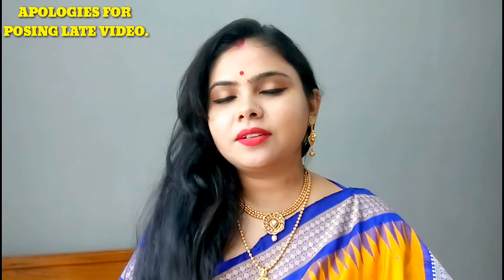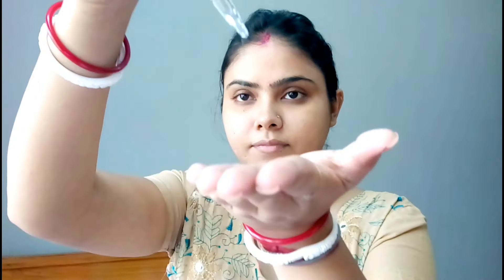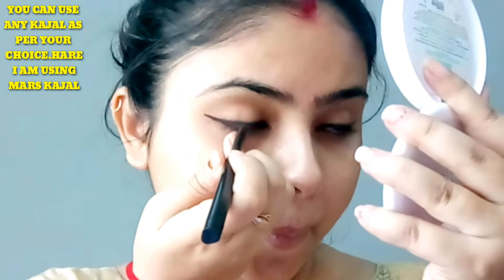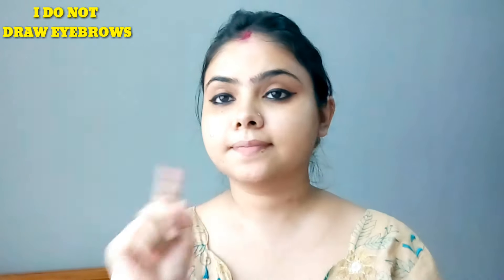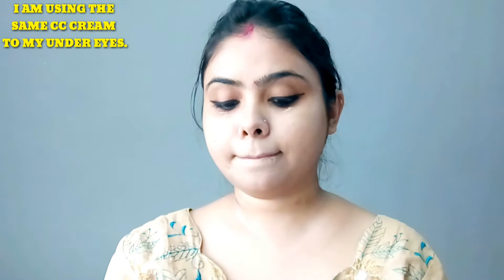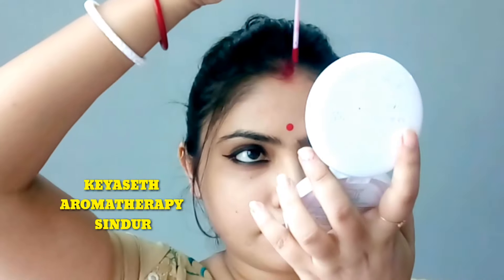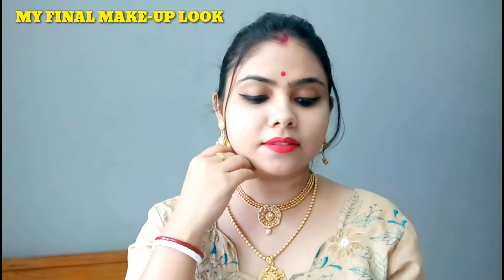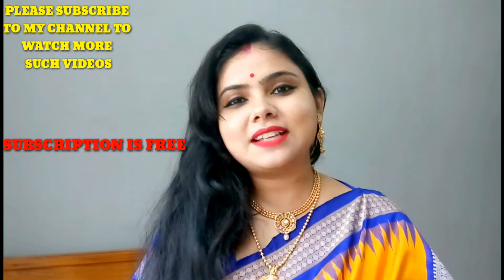GET READY WITH ME/GRWM/2017 DIWALI, KALIPUJA,BHAIDUJ SPECIAL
GET READY WITH ME/GRWM/ DIWALI, KALIPUJA,BHAIDUJ SPECIAL

AVON NUTRA EFFECTS MIRACLE GLOW OIL
PATANJALI ALOEVERA GEL
LAKME CC COMPLEXTION CARE CREAM
MUSIC FLOWER LONG LASTING GEL EYELINER
MAYBELLINE WHITE SUPERFRESH COMPACT POWDER
PERSONI MATT LIQUID LIPSTICK-JYOTIJIYASTORE(INSTASTORE)
OLIVE OIL 4 UNIQUE HACKS
2 MIN INSTANT FACE MASSAGE MASK
LIQUID WATERPROOF LIPSTICK AT Rs 90
GET RID OF BAD BREATH
ALOE VERA GEL REVIEW AND HACKS FOR HAIR
ALOE VERA GEL TOP5 HACKS
HOW TO GROW LONG HAIR FAST , CONTROL HAIRFALL, DANDRUFF
POST YOUR QUERIES IN THE COMMENT SECTION.

SEND YOUR QUERRIES OVER COMMENT, FACEBOOK & TWITTER. ALSO WATCH OUT INSTAGRAM FOR EXTRAS. WILL TRY TO RESOLVE YOUR ISSUES AND REPLY BACK.